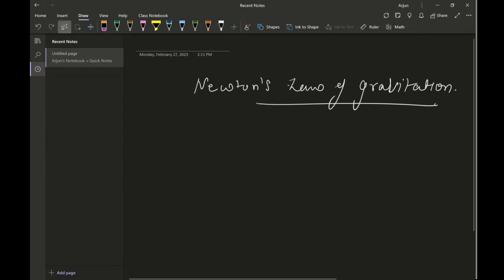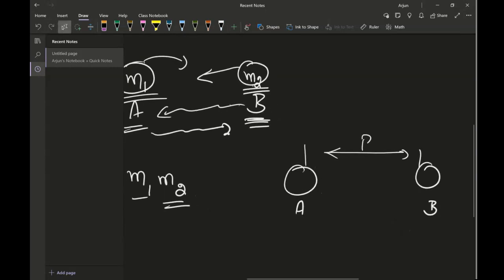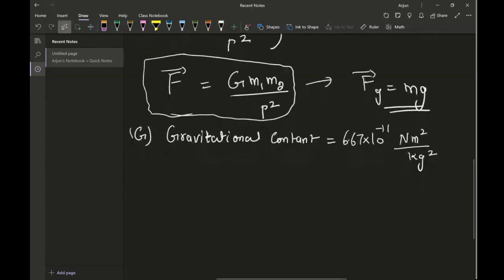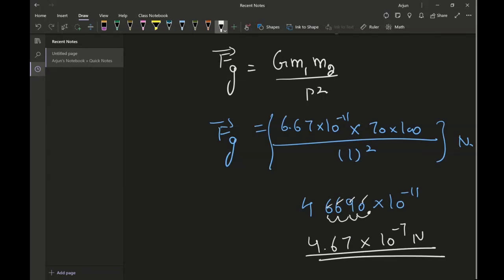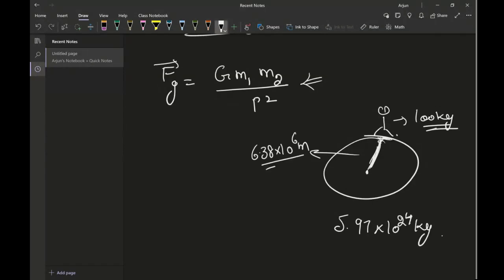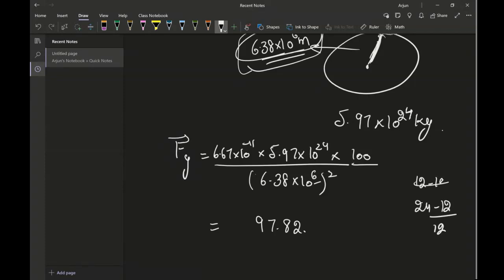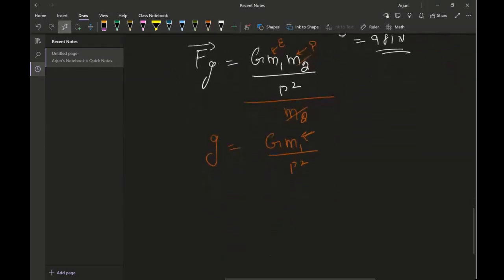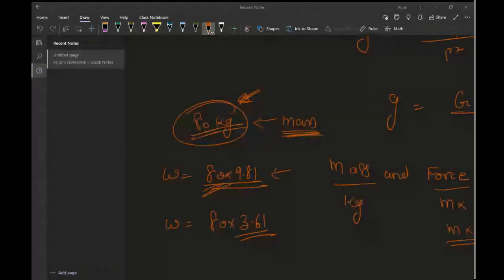Law of Gravitation Lec. 01